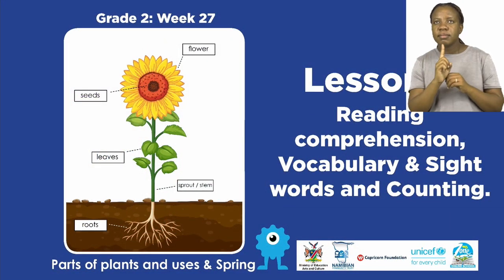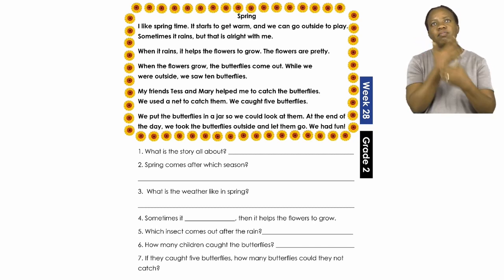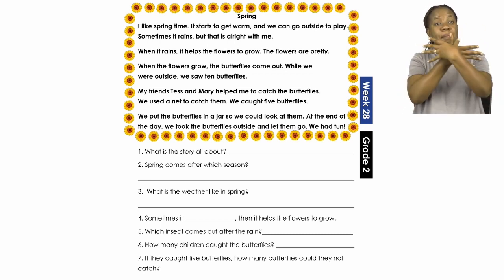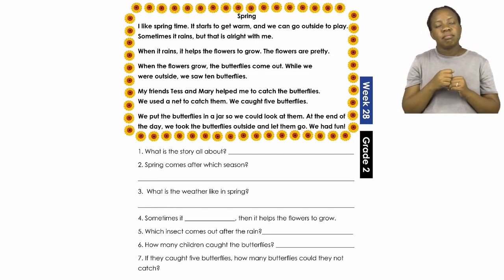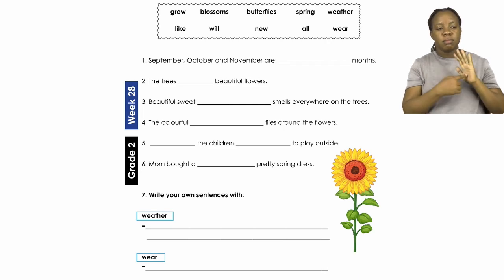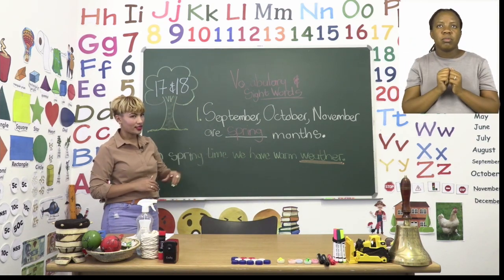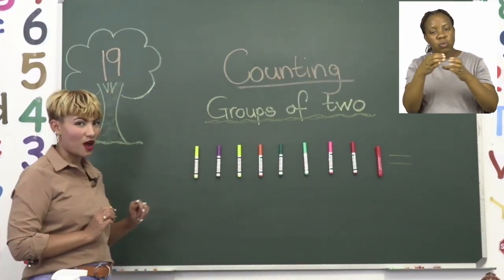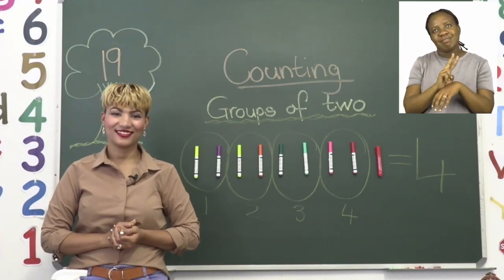My Zone Online School 2021 Grade 2 - Week 28 - Lesson 1 - 11 October 2021